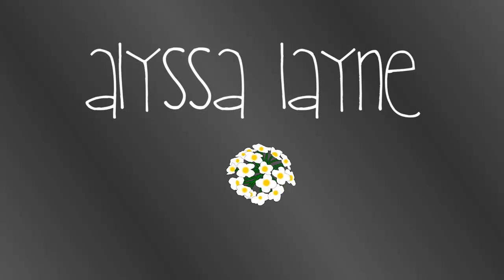Tilt Table Test Explained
Today I explain all about what the Tilt Table Test is, what it is like, how it diagnoses POTS, and how to prepare for and recover from it. I touch briefly on what my experiences with the test are, and provide some tips for how to handle the test.